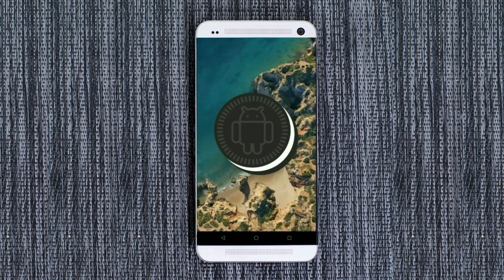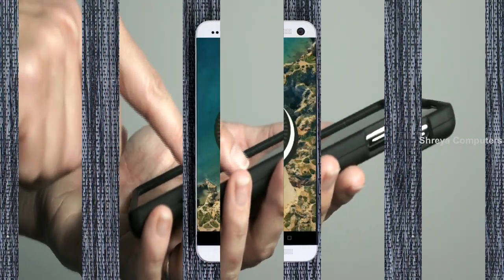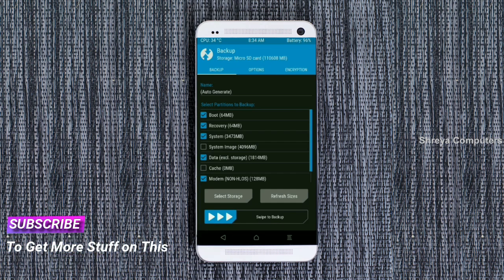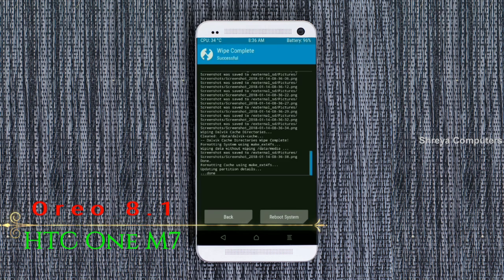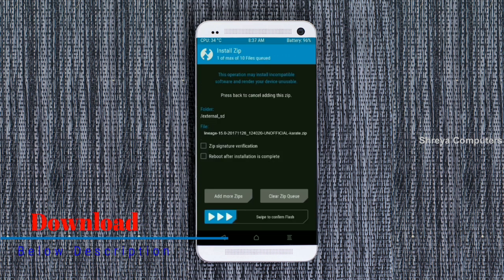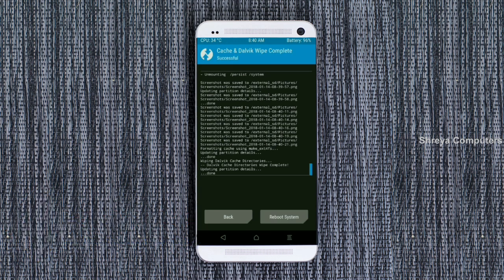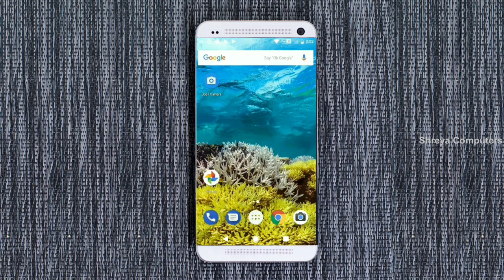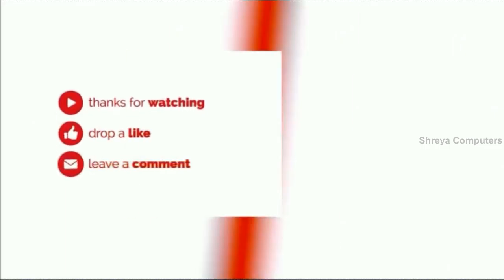How to Update Android Oreo 8.1 in HTC One M7 (Lineage OS 15.1) Install and Review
update android oreo 8.1 LineageOS Custom rom in HTC One M7, install oreo 8.1 on HTC One M7, Pure Stock Stable Android O for HTC One M7, stable volte pure stock rom, nougat to oreo update nougat to oreo upgrade, installation with twrp recovery Download NCS

PRE-REQUISITE:
1. This will work on HTC One M7 (Don’t Try this on Any other device):
2. Charge your phone up to 80% or 70%.
3. You will lose the original ROM or any CUSTOM ROM if you already installed on your phone. So make sure to Backup your phone using TWRP before doing this step using TWRP or CWM or any Custom Recovery.
4. You can also backup all your apps using Titanium Backup or you can Backup without any Root
5. You must install TWRP or any Custom Recovery on your phone.
7. Download all the Zip files from below and Place it in your phone’s root of internal memory.

Steps to Install Lineage OS 15.1  For HTC One M7
• First of all, install TWRP Recovery on HTC One M7